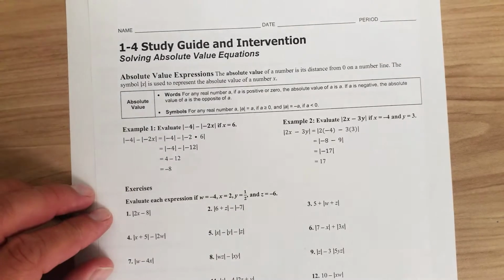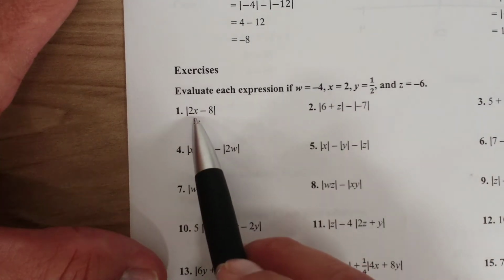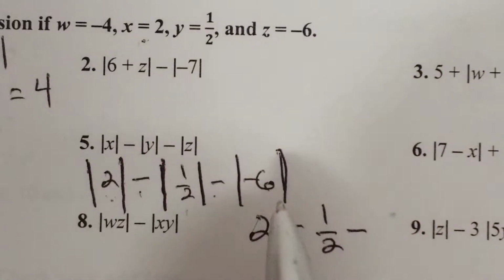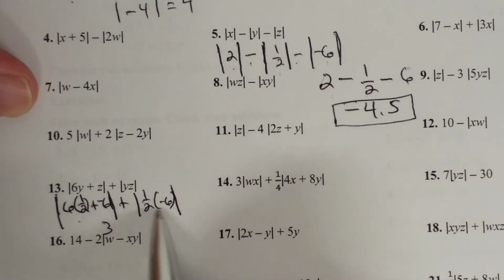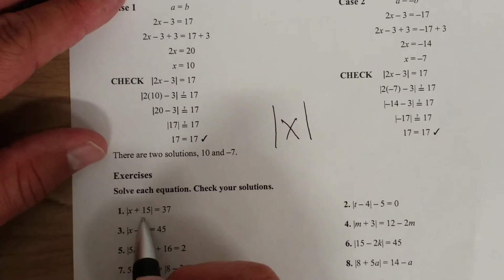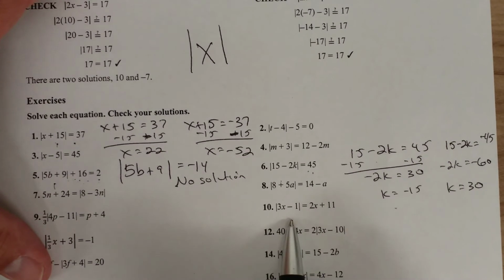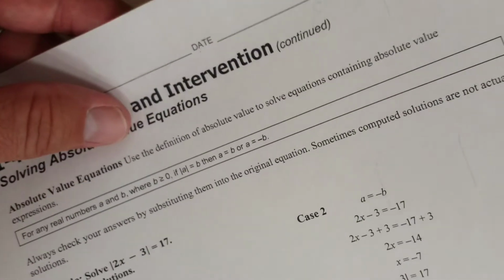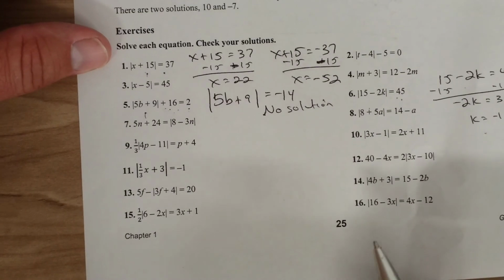A68 absolute value equations FA